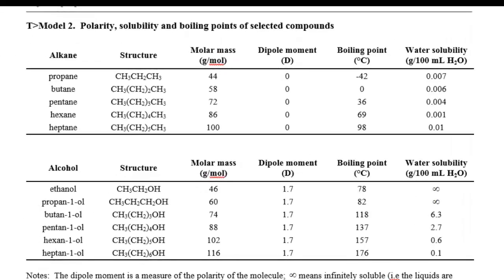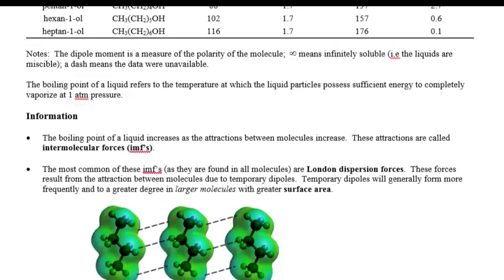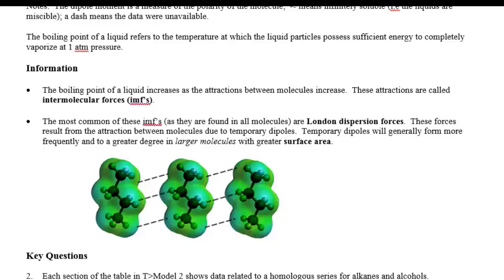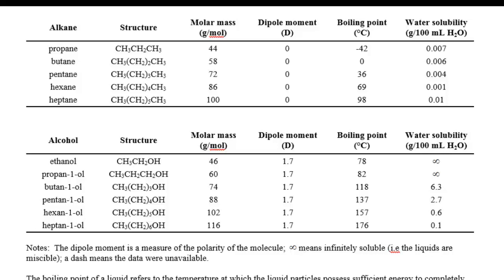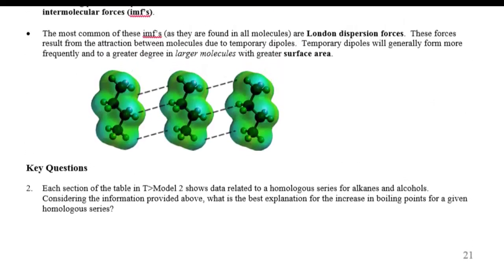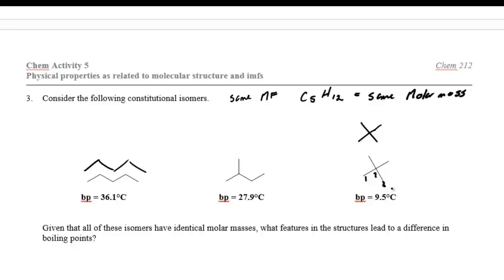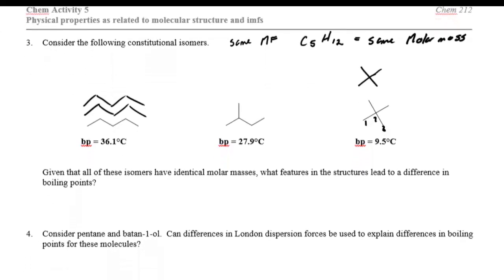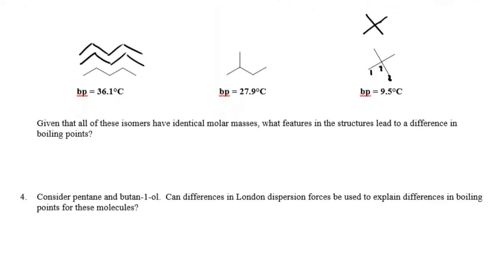chemact5 2 2020